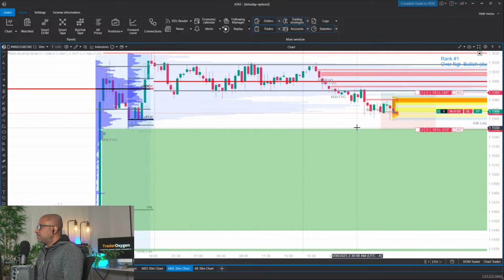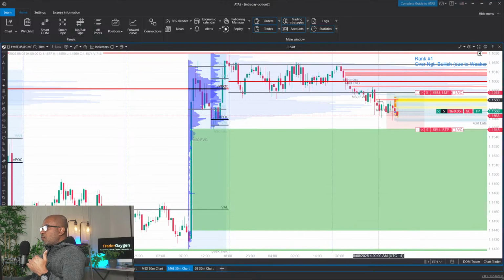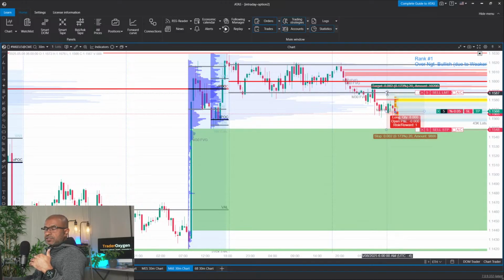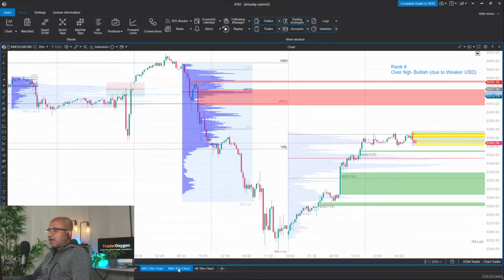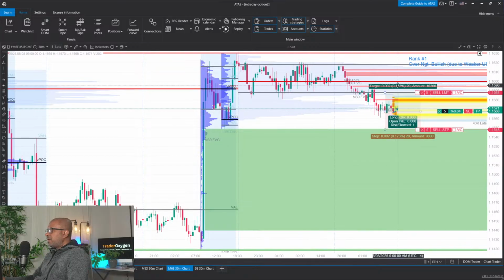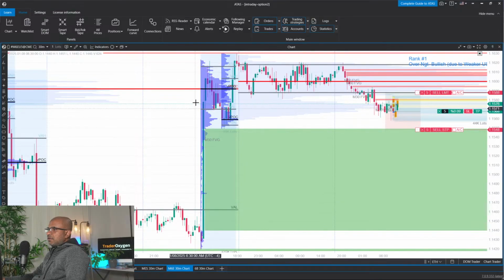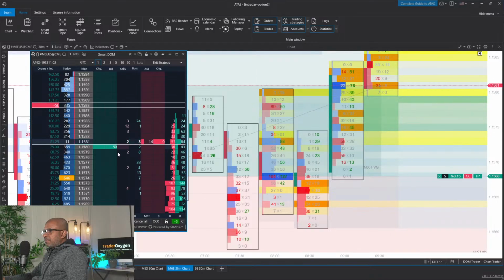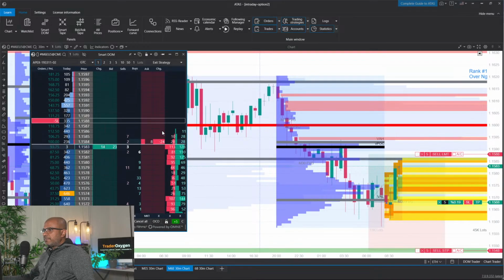Live Trading Room | Futures Nasdaq SP500 Forex | Volume Profile, Order Flow & SMC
Day Trading
Fixed Range Volume Profile
Weekly Volume Profiles
High Volume Node
Volume POC
Volume Profile based Volume Accumulation Setup
Volume Profile based Trend Setup
Order Flow Trading
Cluster Charts (Footprint Charts)
Smart Money Concepts Trading (SMC)

“Live session recorded on August 5, 2025.”

In this live trading room session, I walk you through a complete trade taken on Futures, Nasdaq, SP500, Forex — using a combination of Smart Money Concepts (SMC), Volume Profile, Order Flow, Footprint Charts, and Smart DOM.

You’ll see every step of the decision-making process:
✅ How I identified the trade setup
✅ What confluences I looked for (FVG, Imbalance, etc.)
✅ How I used real-time Order Flow + DOM to confirm entry
✅ Where I placed my entry, stop, and target — and why